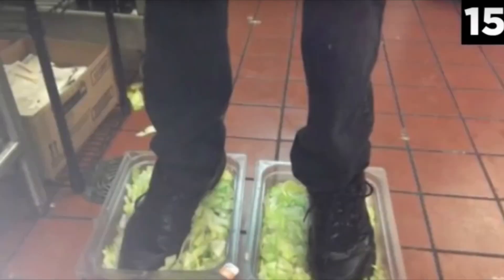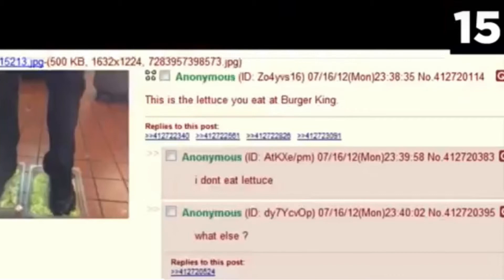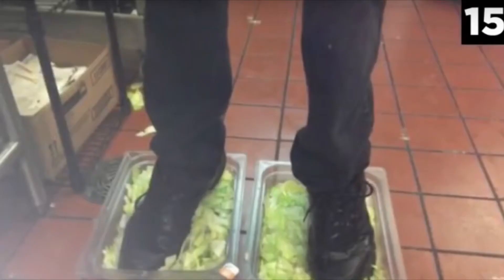Burger King Fußsalat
Nummer 15: Burger King Fußsalat. Das letzte, was Sie in Ihrem Burger wollen, ist Fußpilz. Aber es stellt sich heraus, dass Sie vielleicht das bekommen. Ein 4 Chatter hat anonym ein Foto auf die Website hochgeladen, das seine Füße in einem Plastikbehälter mit Salat präsentiert. Mit dieser Aussage "Dies ist der Salat, den Sie bei Burger King essen." Zugegeben, er hatte Schuhe an.
Das ist aber noch schlimmer.